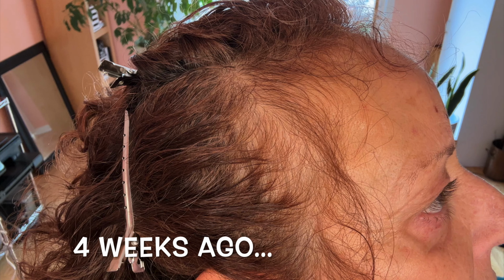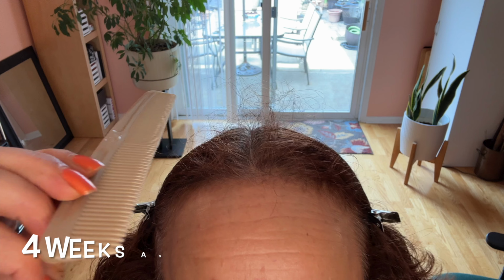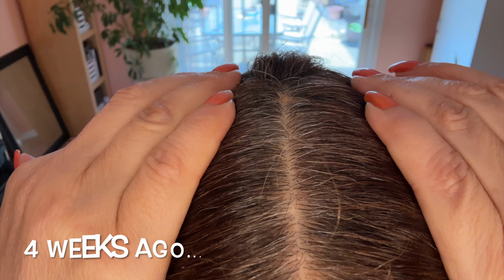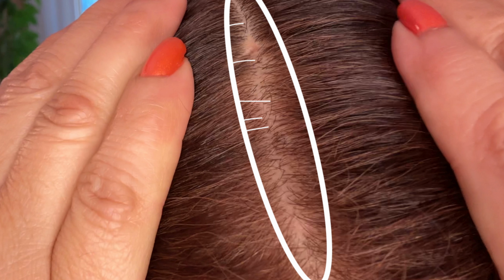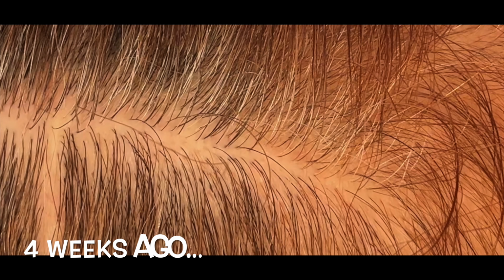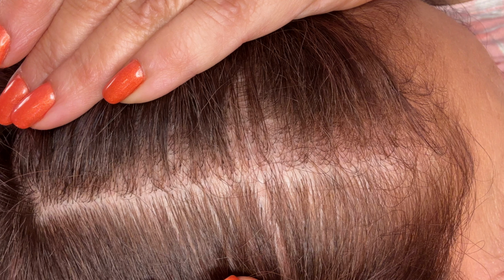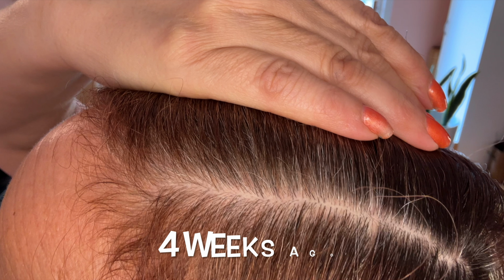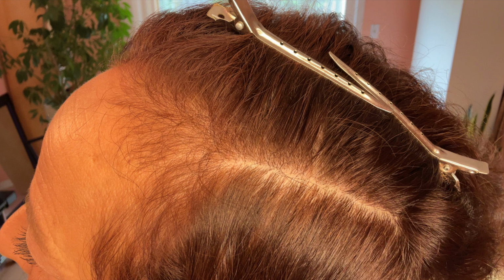My Hair Growth Progress In 2 Months!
Menopausal hair loss & how hormonal imbalance can affect women's hair. @Nutrafol

PART 3: Discover the surprising amount of hair I have in 2 months! The changes in my hair density are noticeable!! You will see this in the close-ups of my scalp. I'm taking the Women's Formula and their Stress Formula. I started these 2 months ago while still using @MielleTV Sea Moss Scalp and Hair Oil.
Because Nutrafol has so many of the vitamins and minerals needed for helping hair loss and hair retention, I only need to do a little adjusting.
I eat carrots, we had homemade sauce the other day, lots of tomatoes! Lol! It counts, right? Pumpkin seeds are on the list, we have coconut oil so I'm covered there. I'm losing my hair and it STOPS now!! 😁

Hormonal imbalances? Hormonal hair loss?
From the transition of perimenopause to the post-menopausal period, our hair goes through significant transformations that can leave us feeling frustrated and overwhelmed.

In Part 1, I explore the best ways to stop hormonal hair loss & hair health without resorting to drastic measures. From adjusting your hair care routine to incorporating foods, vitamins, and minerals that help our hormones stabilize the hair loss, thickness, and health, I've got you covered with the ultimate guide to managing hormonal changes and keeping your curls looking fabulous.

So if you're tired of feeling like your hair is out of control during these hormonal shifts, tune in to learn how to embrace and care for your curls with confidence. Don't let your changing hormones dictate the fate of your hair - take charge and show your curls some love!

For more tips, tricks, and expert advice on maintaining healthy, beautiful curly hair through hormonal changes, subscribe to our channel and hit the notification bell so you never miss an update. Let's conquer this curly hair journey together!

Product Mentioned
Mielle Organics Sea Moss Scalp and Hair Oil

Nutrafol:
Nutrafol Women's Balance Hair Growth Supplements
Thank you in advance, my curlies. I really do appreciate your support and trust. xoxo

To Work With Me:
Learn about video consultations and how to set up one with me.

❓❓Have questions about what you've seen in this video❓❓